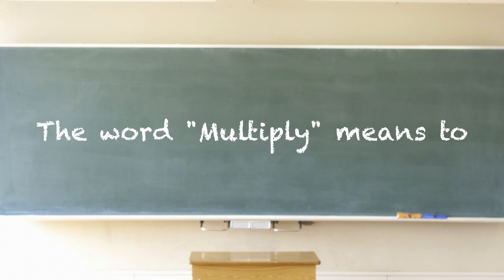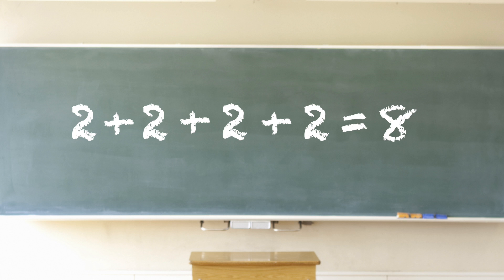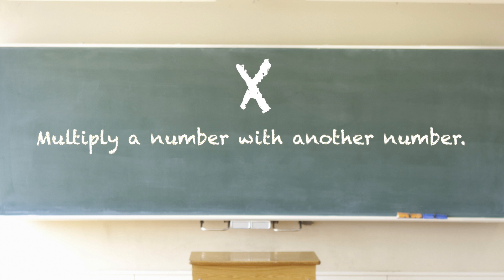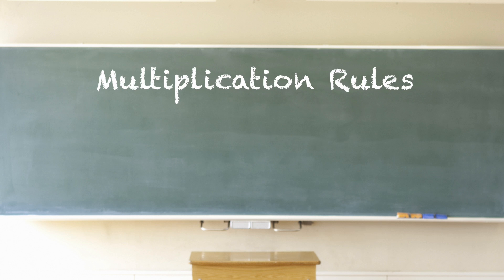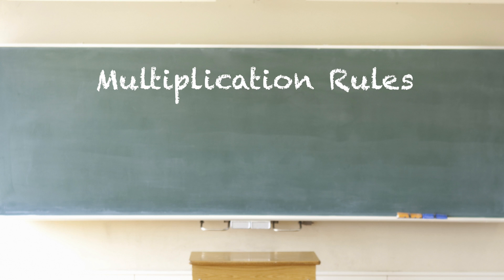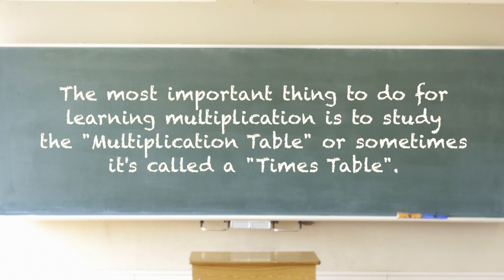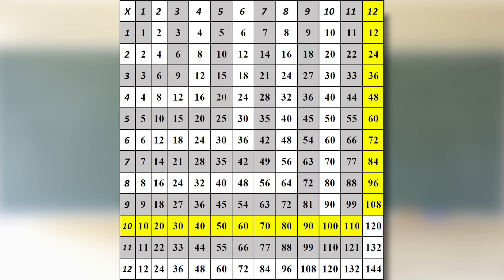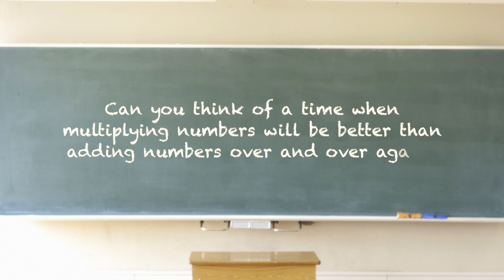Basic Multiplication for Kids | A quick (but fun) multiplication introduction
In our Basic Multiplication for Kids video, we walk through the very basics of multiplication from how to set up an equation to the various math specific works like "Product" or "Times".  You will learn all you need to learn to get started in very basic multiplication.   We even walk you through the Multiplication chart or times table.